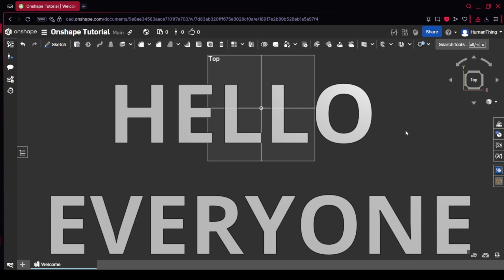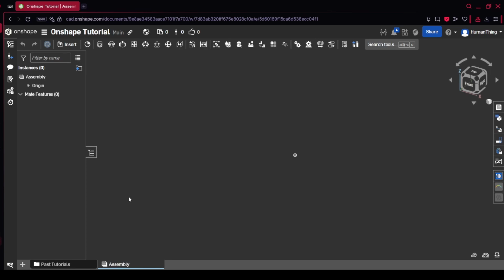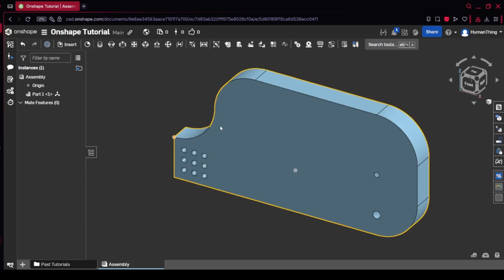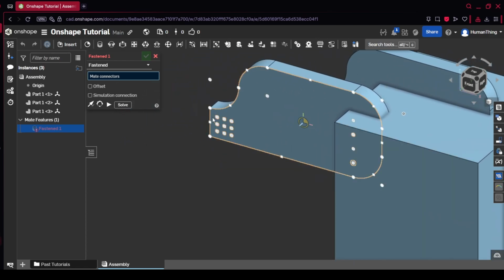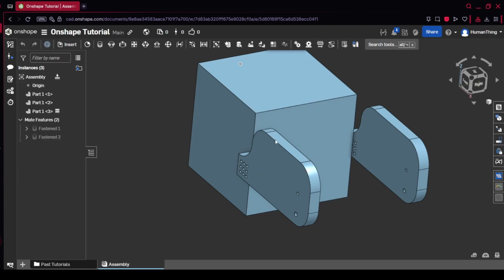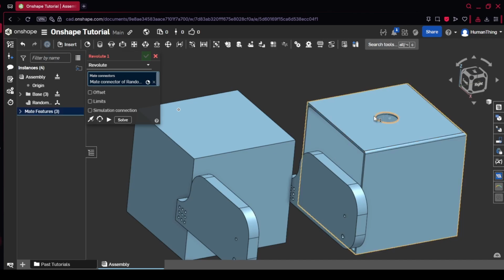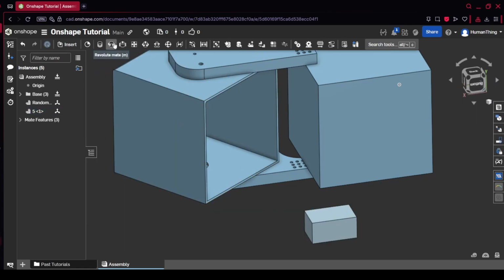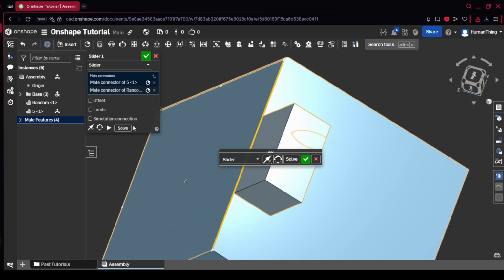Onshape Tutorial #5: Assemblies